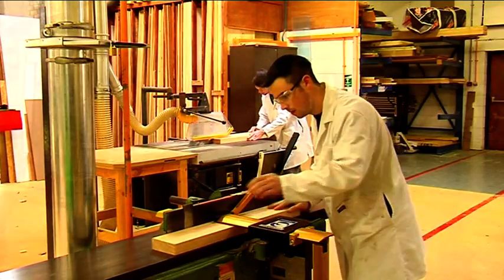Course Leader Bachelor of Technology (Education) in Materials and Architectural Technology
This is a teacher education programme which aims to provide students with the opportunity to become successful teachers of technology subjects at second level.These subjects include;

Junior Certificate

Materials Technology (Wood)
Technology
Technical Graphics

Leaving Certificate
Construction Studies (Architectural Technology)
Design & Communication Graphics
Technology